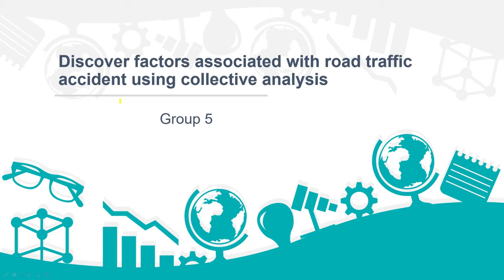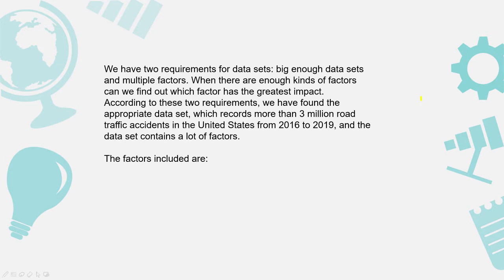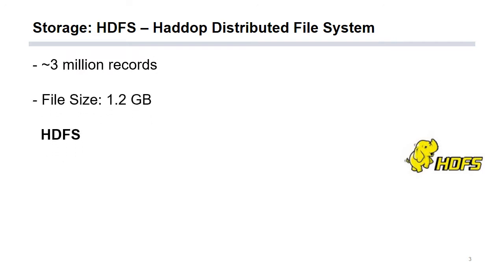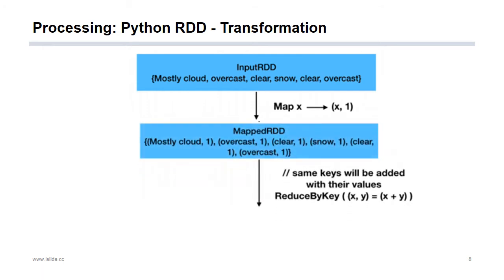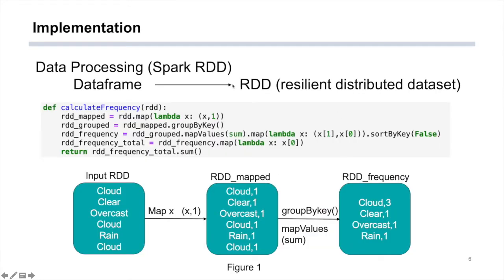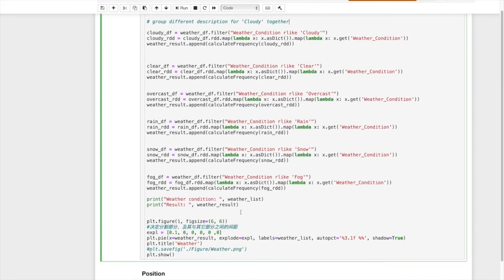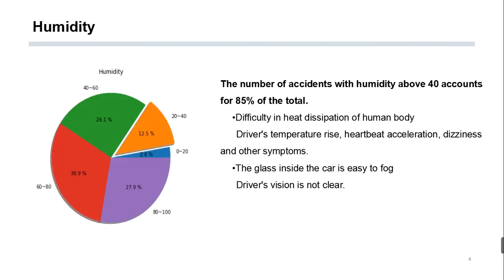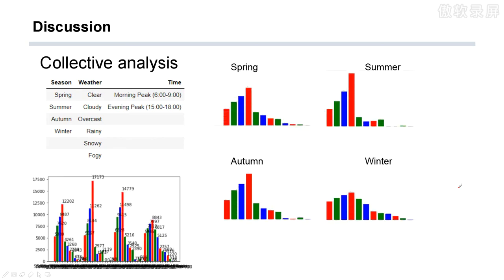COMP530Ass2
Road Traffic Accidents Analysis by PySpark